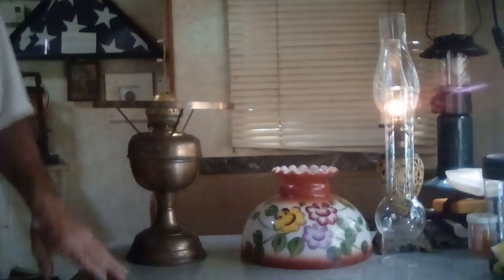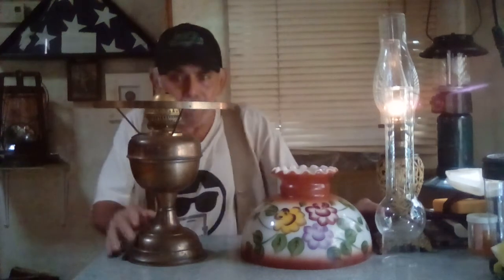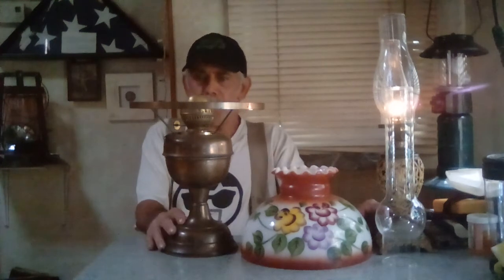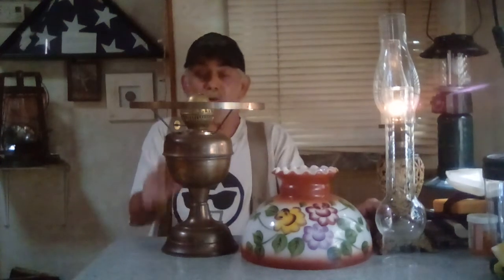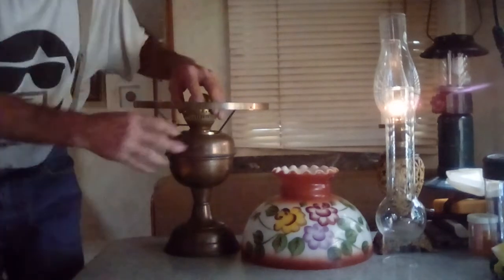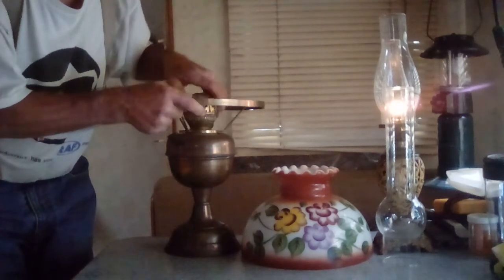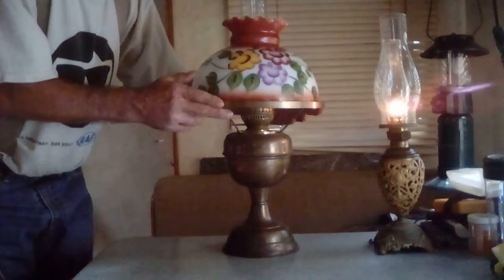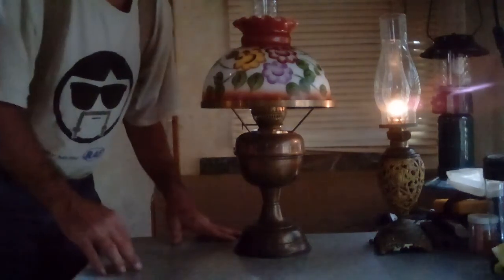N O S